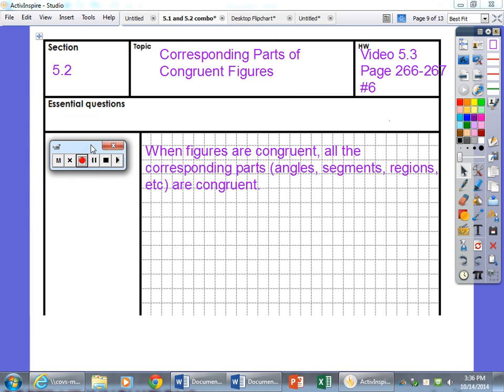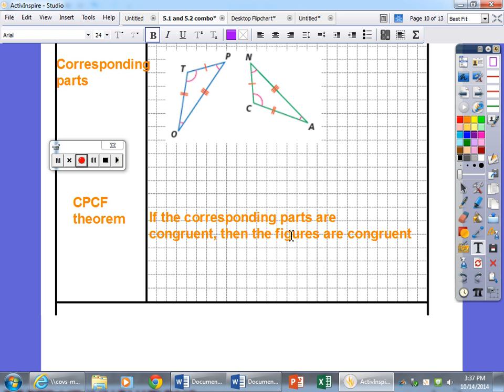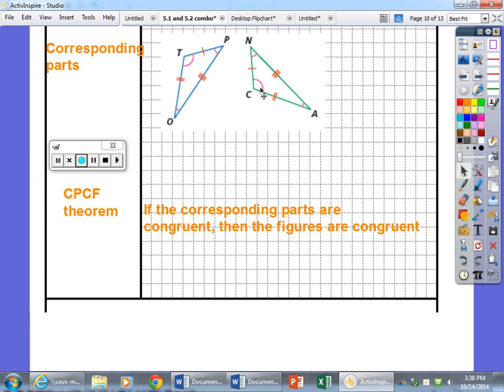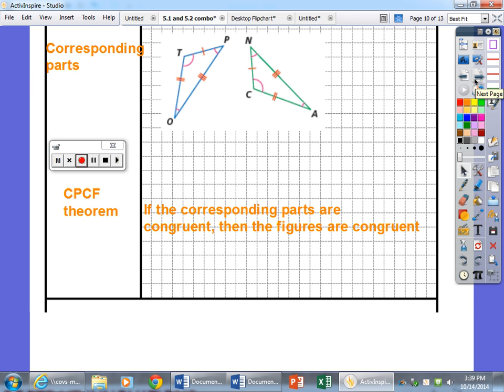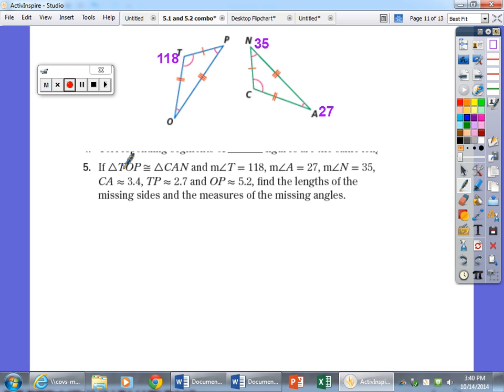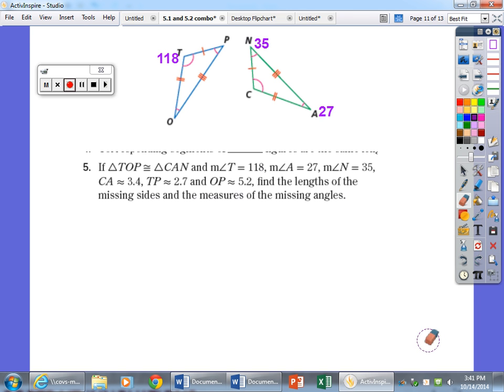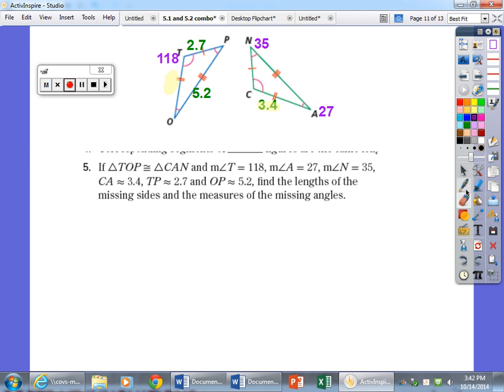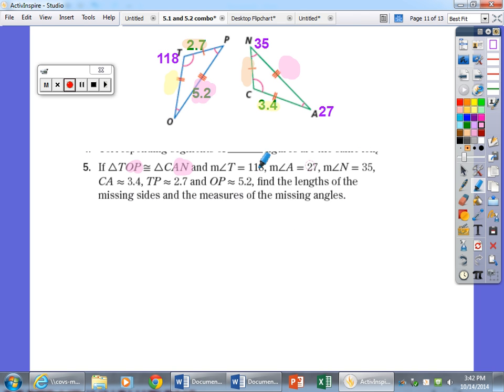5 2 CPCF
UCSMP Geometry Chapter 5 lesson 3
CPCF Theorem